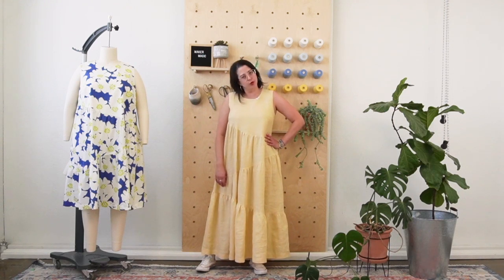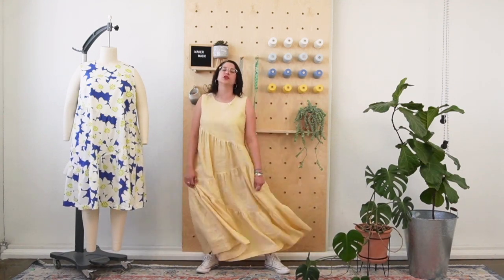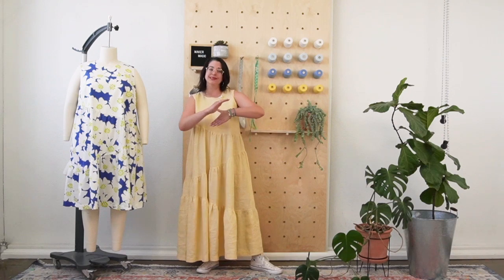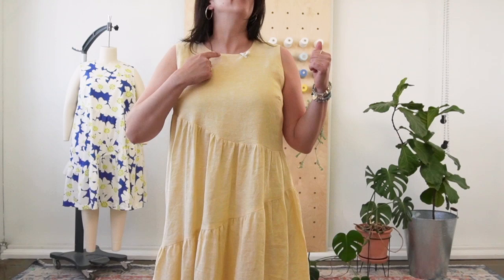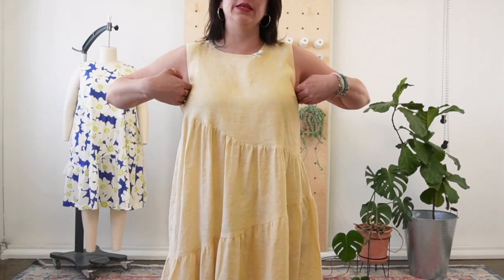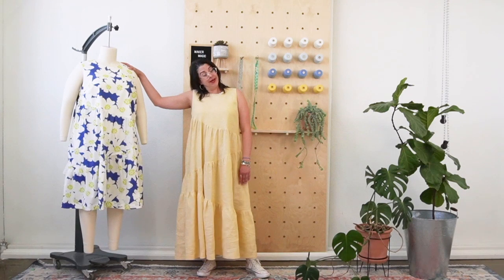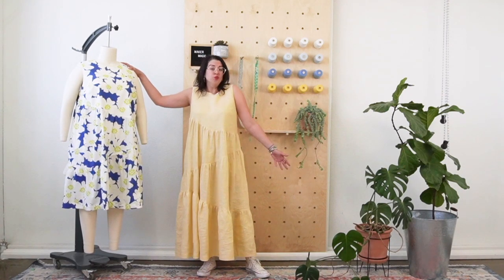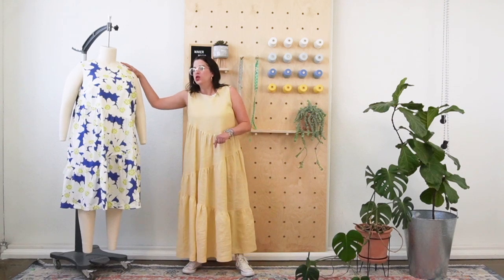Design Story for the Azure Tiered Dress | Closet Core Crew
We are so excited to share our June 2023 Crew pattern! Introducing the Azure Tiered Dress.  Azure is a unique spin on a breezy tiered dress. A semi-fitted sleeveless bodice is updated with an angled waist seam and alternating diagonal gathered panels for a visually striking dress that looks chic while keeping you cool.

Our Sister Brand
Core Fabrics